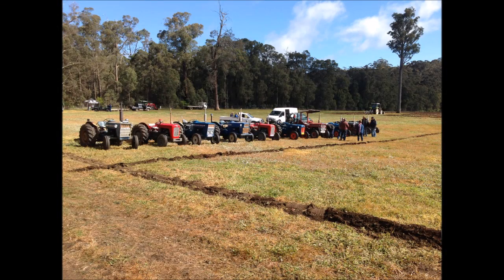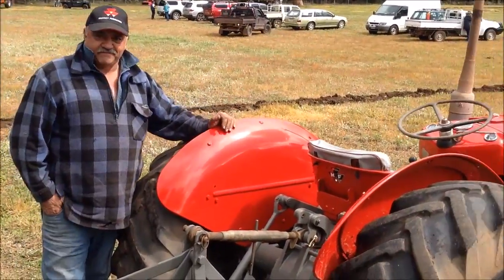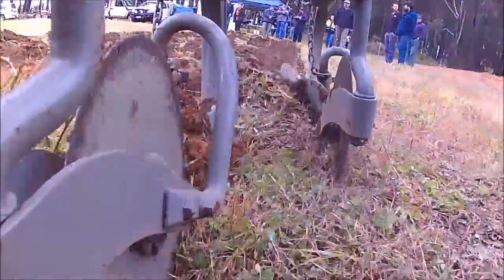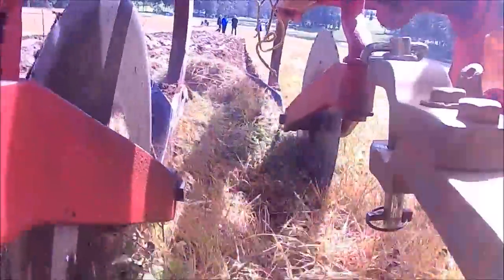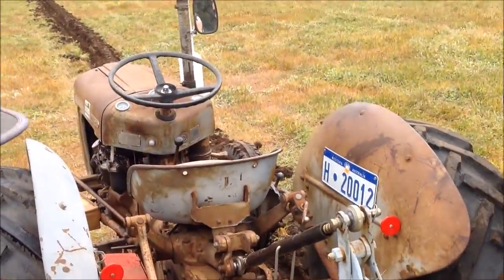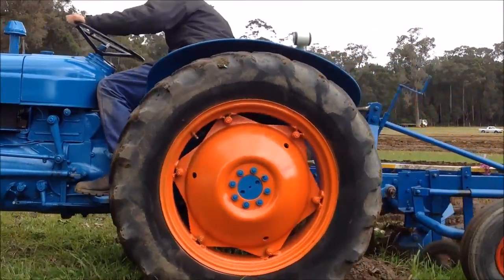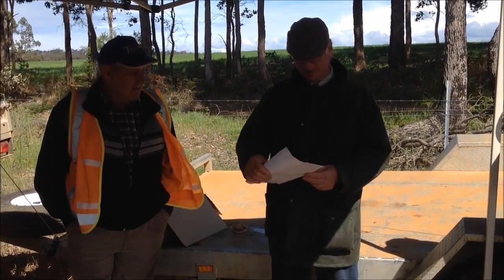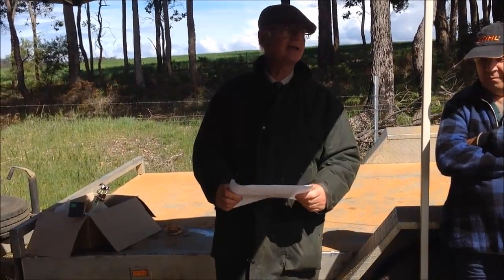Warren Ploughing Match 2016 Western Australia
The Aussie Offsider went to the Warren District Agricultural Society Ploughing Match in Manjimup, Western Australia. GreasyJohn did not attend, but lends his wisdom with some commentary about the event in this video.

Thanks to all who organised and attended the event, hopefully both GJ and tAO will be on machines at next years event!

(there was a beautiful pair of horses at this event, who will be featured in their own video!)